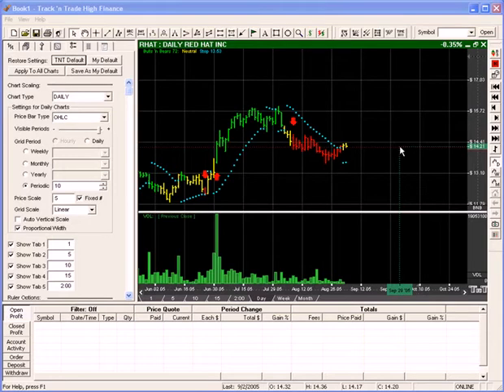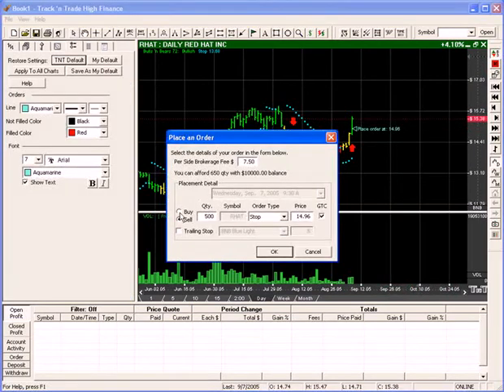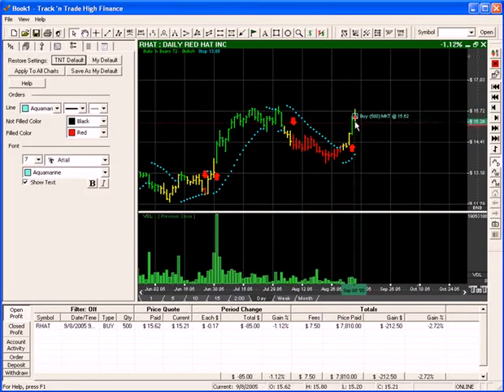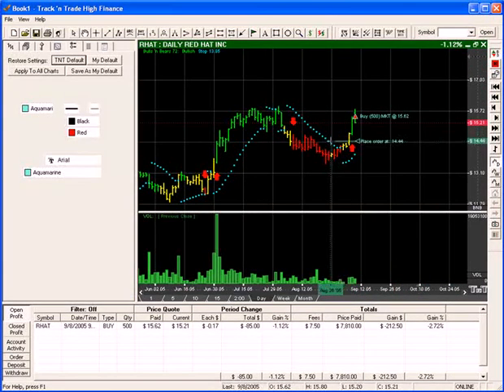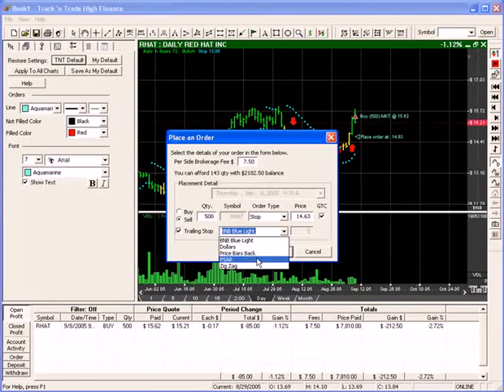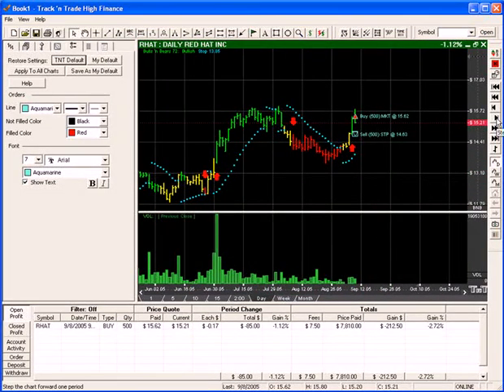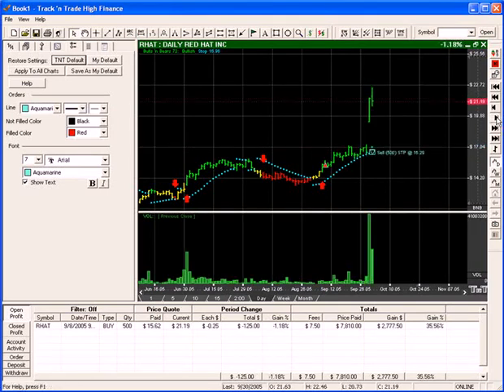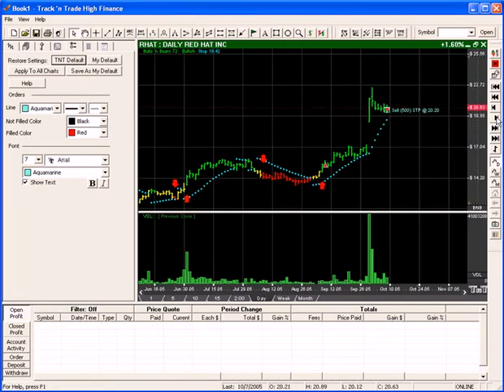- High Finance - Trailing Stop Orders